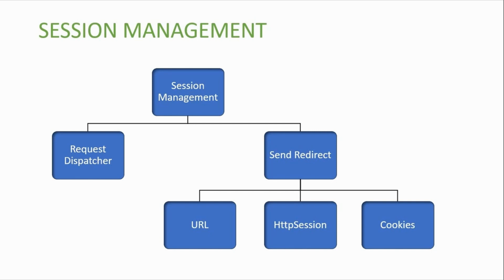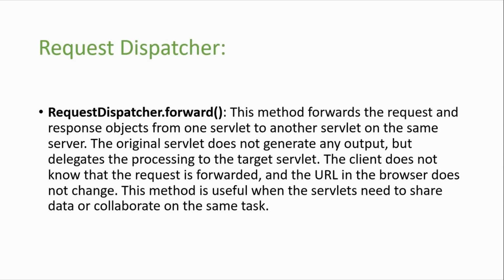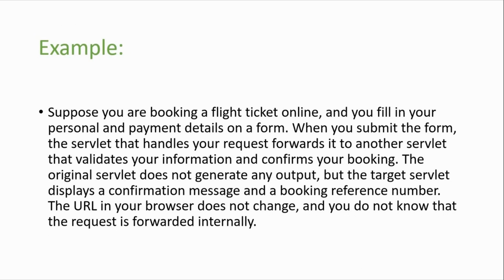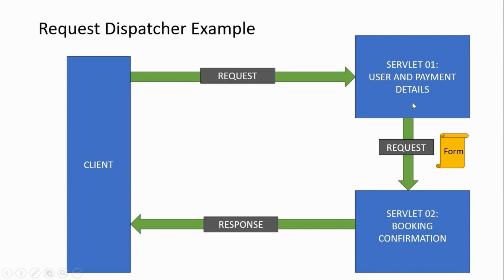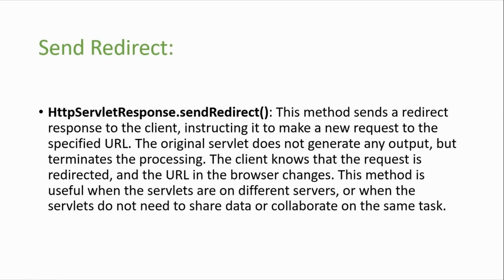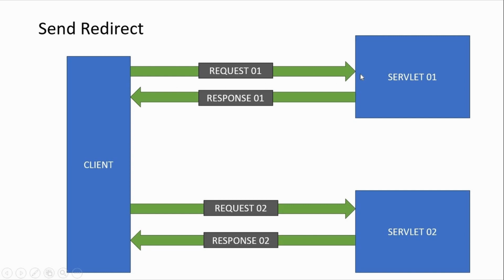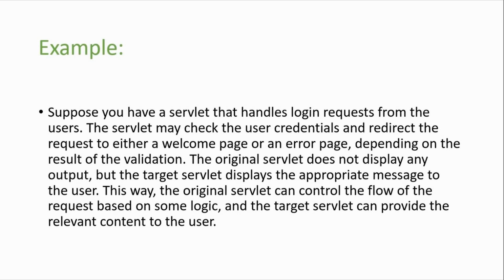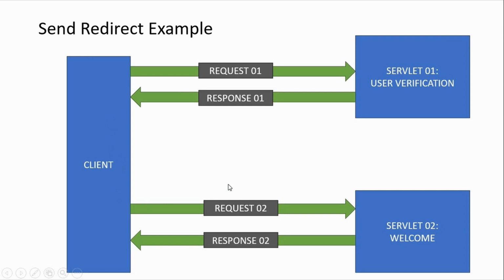#07 JSP and Servlets | Request Dispatcher & Send Redirect | Web Technology Java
We are back with another Java programming tutorial! This time, we're diving deep into two essential methods for web development: Request Dispatcher and Send Redirect.

In this video, you'll learn:

What each method does and when to use it.
Detailed working of both methods with code examples.
Benefits and drawbacks of each method.
Real-world application scenarios for Request Dispatcher and Send Redirect.
By the end of this video, you'll be a master of these critical methods and ready to take your web development skills to the next level!